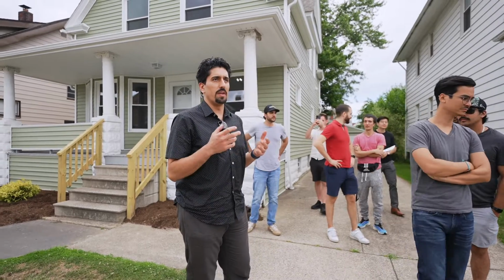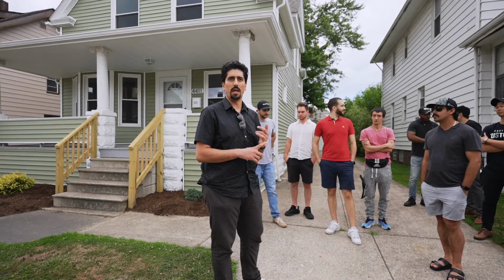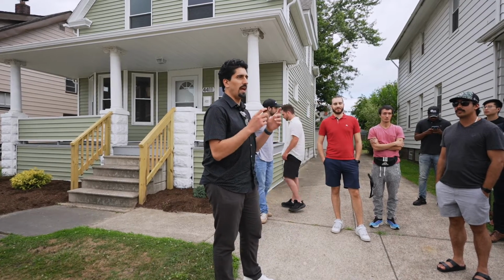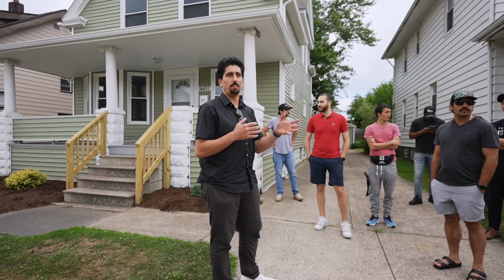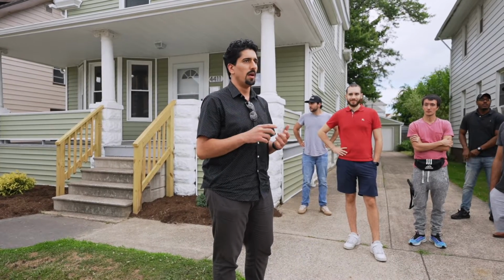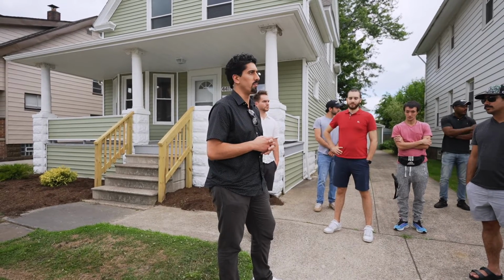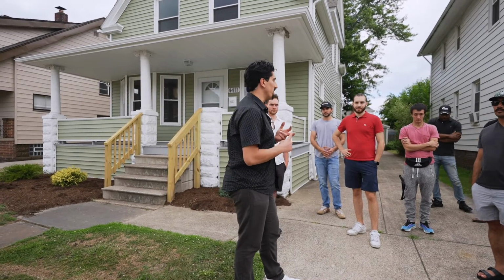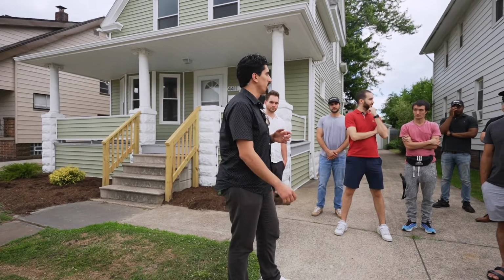Behind The Scenes - 4411 Gamma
Walk with us as we go through one of our turnkey properties - 4411 Gamma in Newburgh Heights. This property is one of our BIGGEST rehabs yet! Spending anywhere from $105,000 to $110,000 here in repairs and renovation, we are proud of how this house turned out. A Section 8 tenant has also been secured and we're just waiting on rent determination.

Buying turnkey properties is great for tenant longevity and peace of mind as a landlord, delaying maintenance items as much as possible. Here, the investors who were part of our tour walked the property with us, seeing the renovations done firsthand. They talked to Mike and the team and picked their brains about the scope of work and the numbers for this property.

To see our current inventory and what we have coming up, make sure to check out the Turnkey tab on our